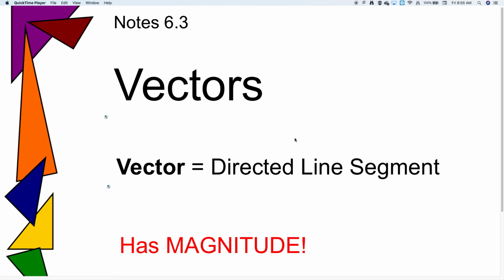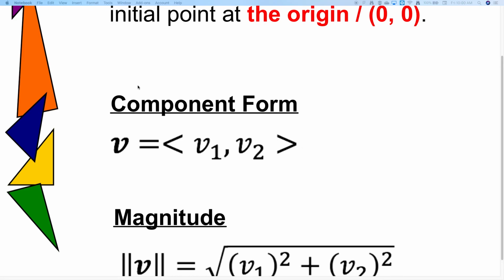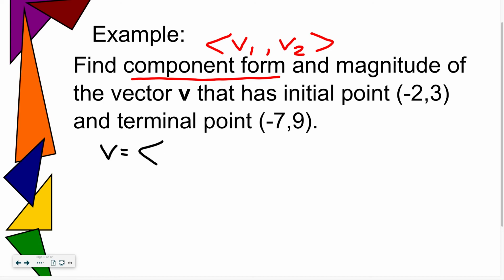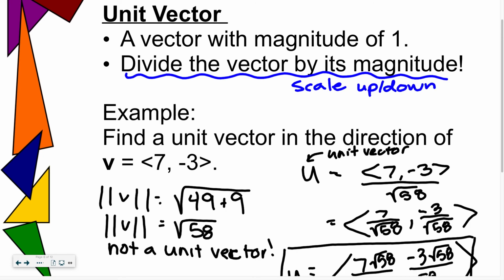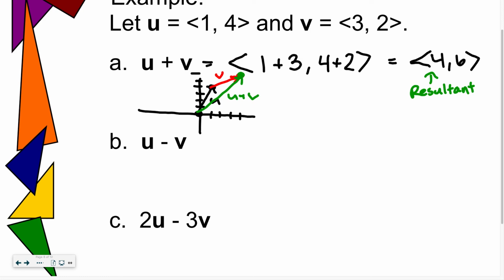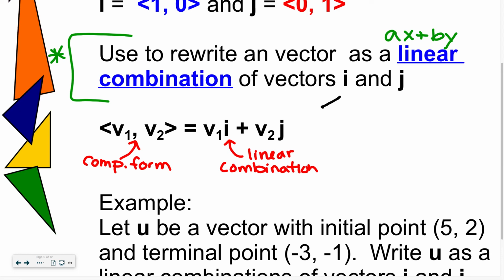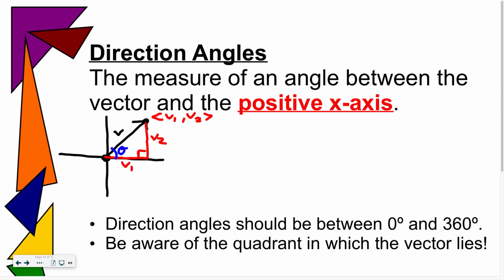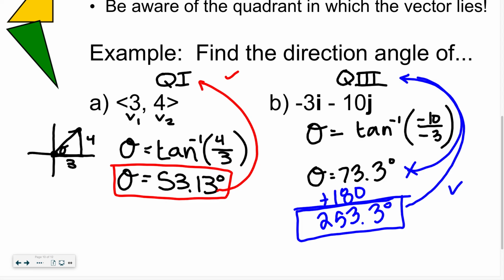Notes 6 3